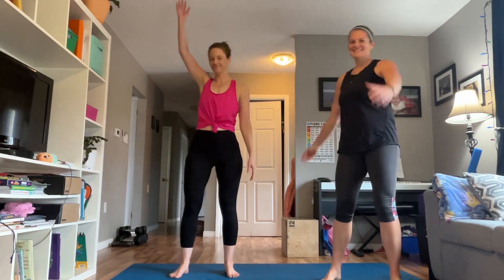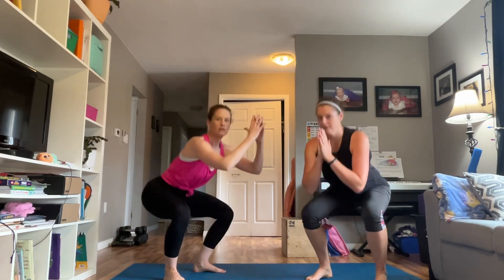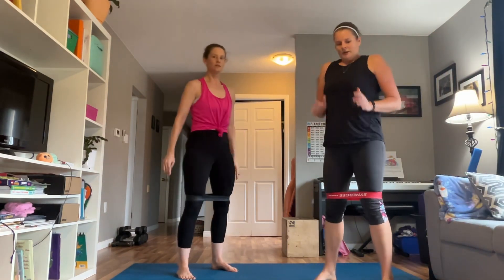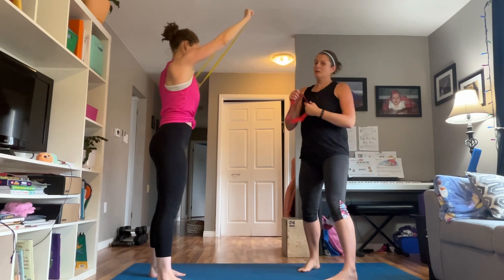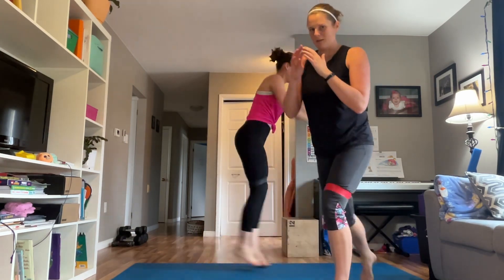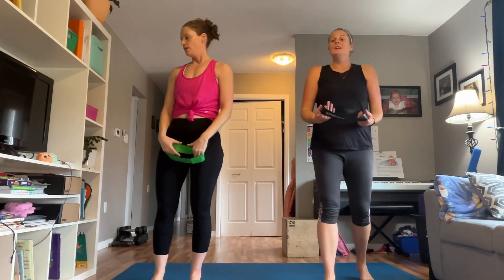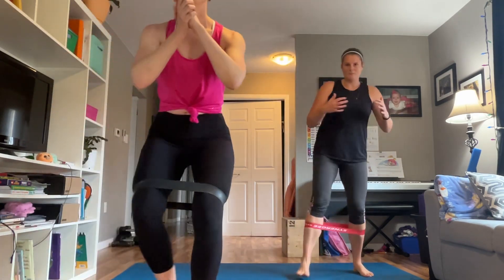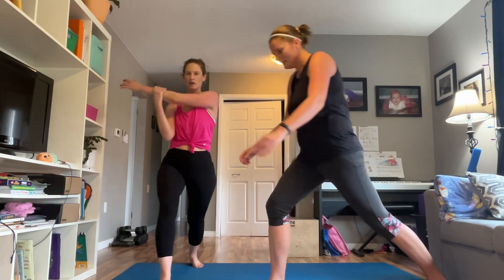Standing Mini Band Workout. 💕 20 Minutes Low Impact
Get ready to feel the burn with this 20-minute low-impact standing mini band workout! No need to hit the floor—just grab your mini bands and let's get those muscles working. This routine is perfect for all fitness levels, providing a gentle yet effective way to sculpt and tone your body.

Whether you're a beginner or a seasoned pro, these exercises are designed to target key muscle groups without putting stress on your joints. The mini bands add that extra resistance to amp up the intensity, helping you build strength and stability.

In this workout, we'll focus on a variety of exercises to target your legs, glutes, arms, and core. Follow along with the instructor as they guide you through each exercise, ensuring proper form and maximizing your results.

So, clear some space, grab your mini bands, and let's crush this 20-minute standing mini band workout together. Your body will thank you, and you'll leave feeling energized, strong, and ready to take on the day! 💪🏋️‍♀️